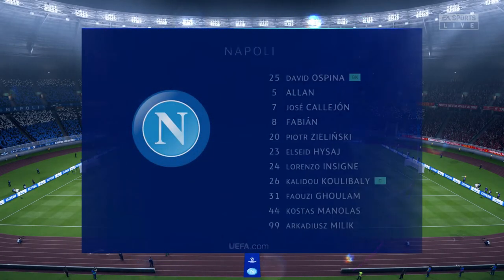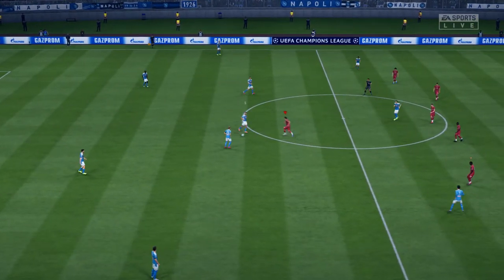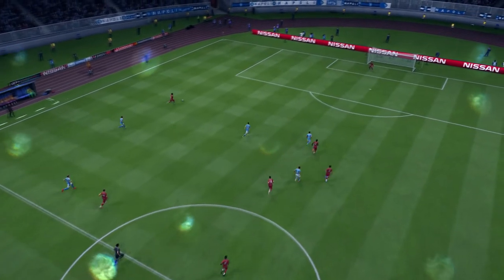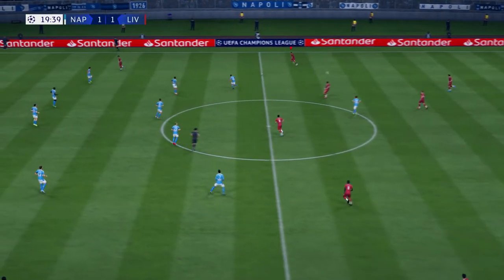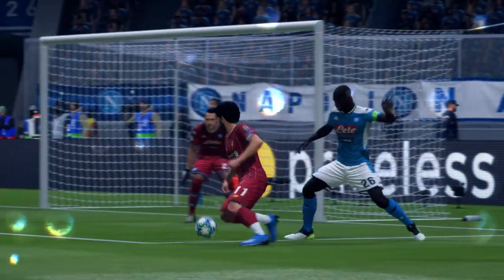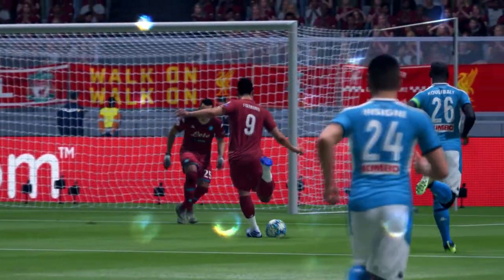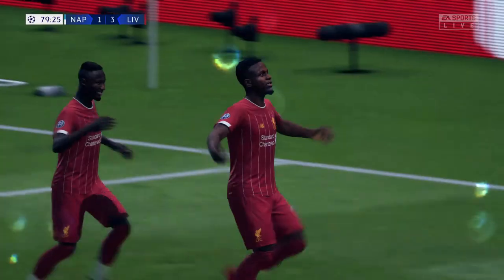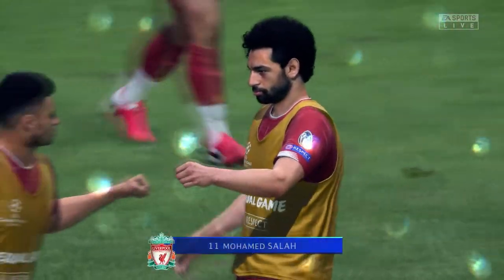FIFA 20 | Napoli 1 - 4 Liverpool | UEFA Champions League Group Stage (S1)